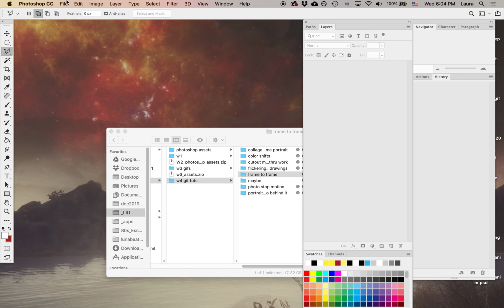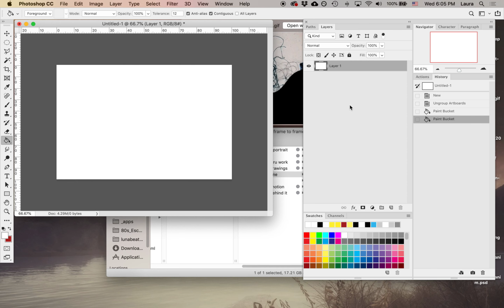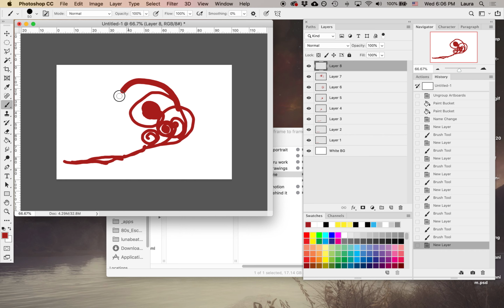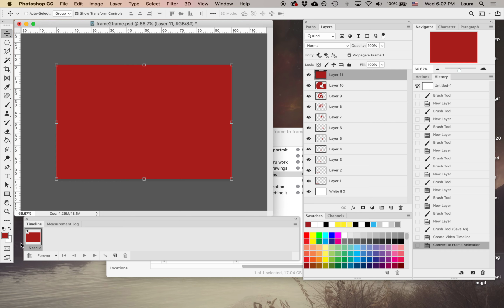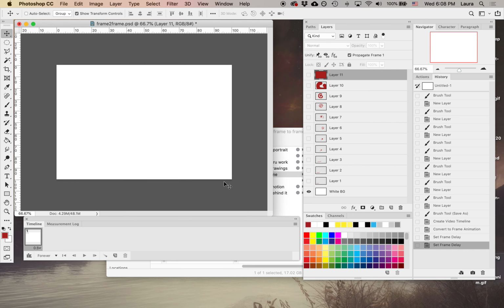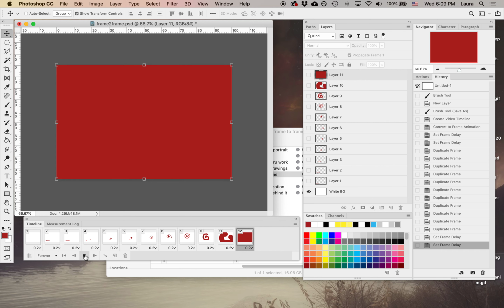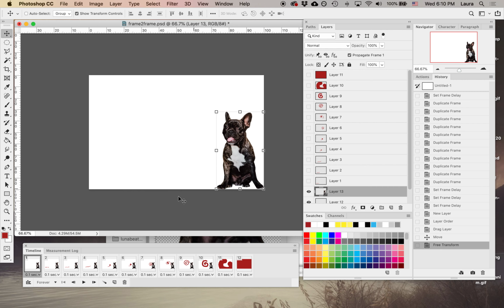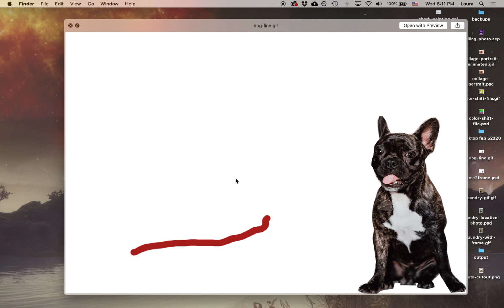GIF Tutorial: Animated Drawing (Flipbook Style)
How to use Photoshop to create a GIF frame by frame where you change the artwork slightly in each frame for a flipbook style animation.

Art Attributions:
Kristin Aris Mondo
Nikita Kachanovsky